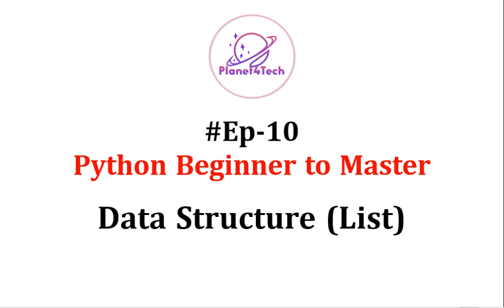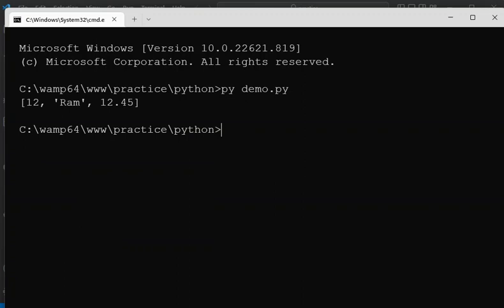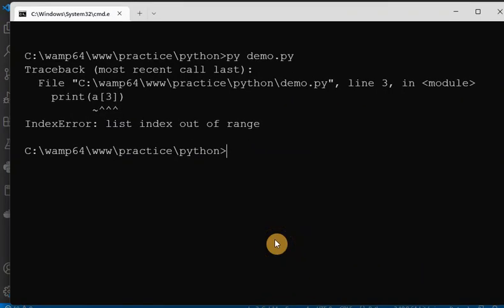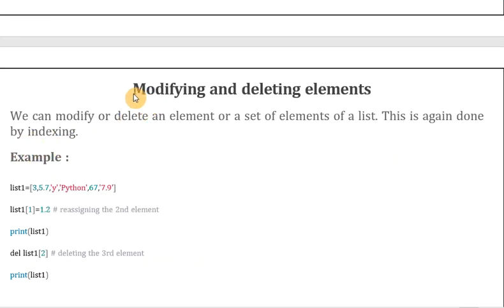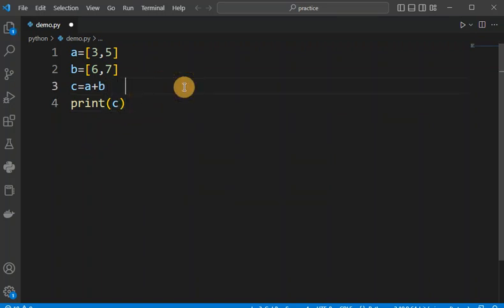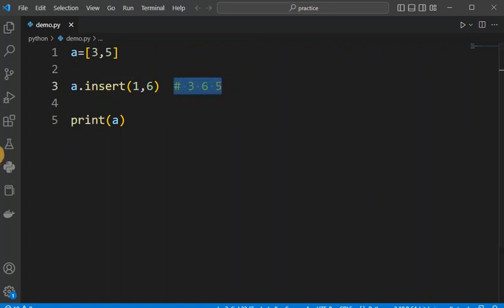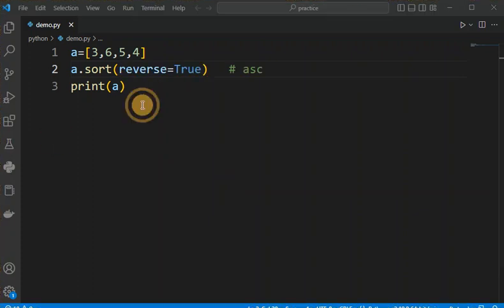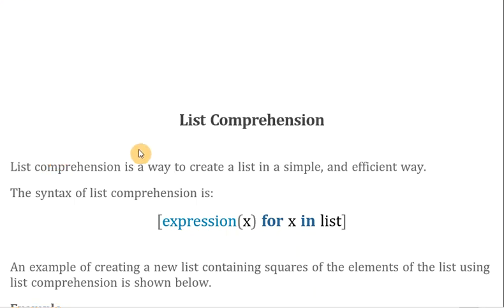Ep-10, List in Python